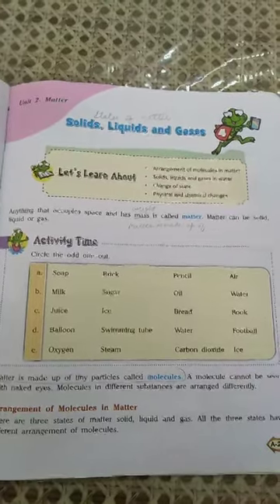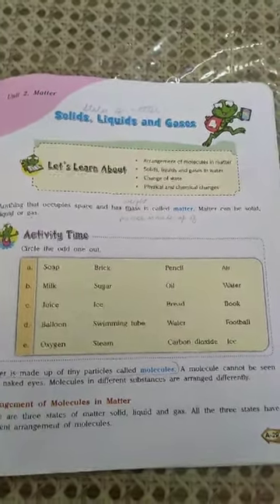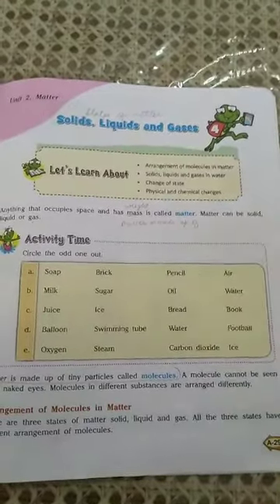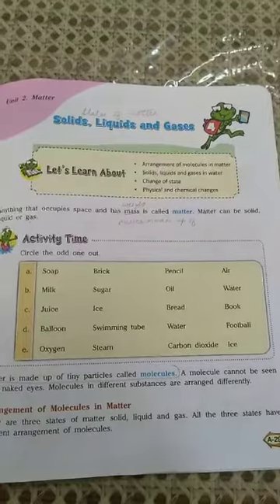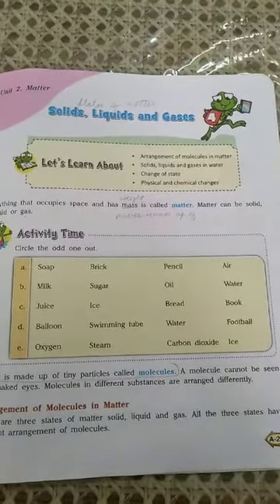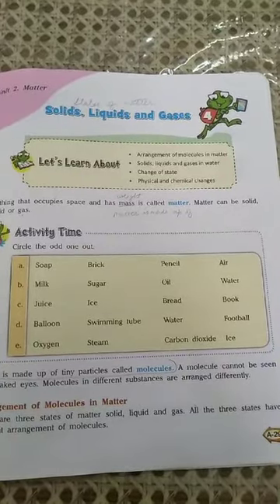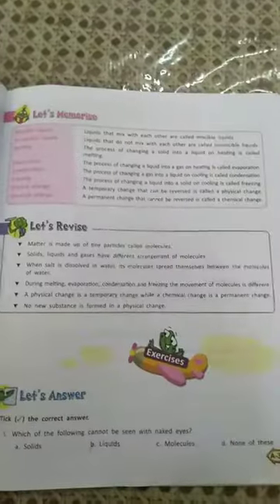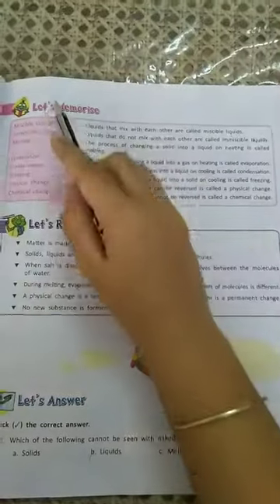Class 5 SCIENCE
Ch 4 Solids liquids and gases (Exercises)